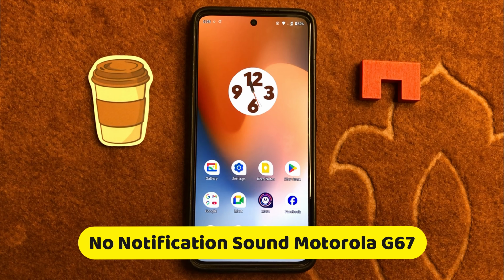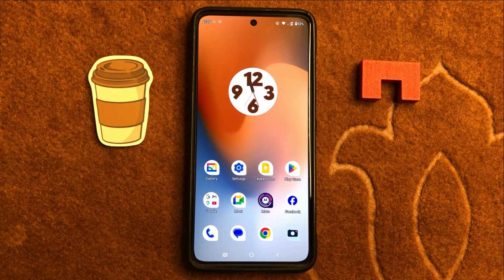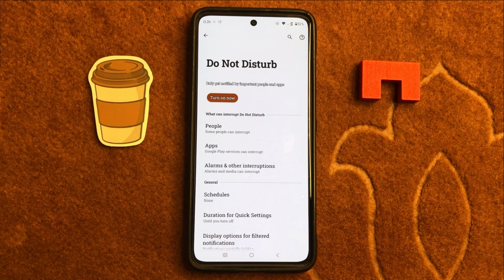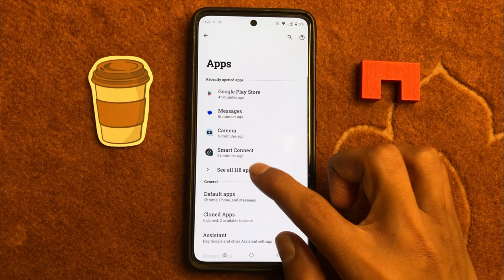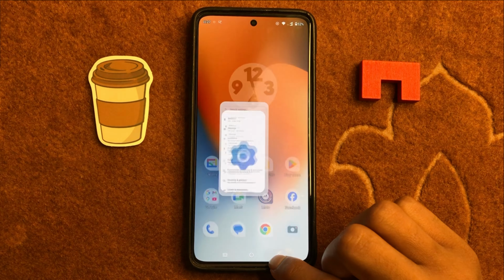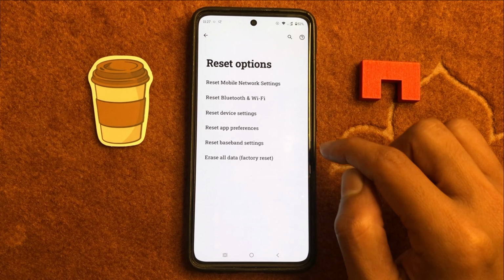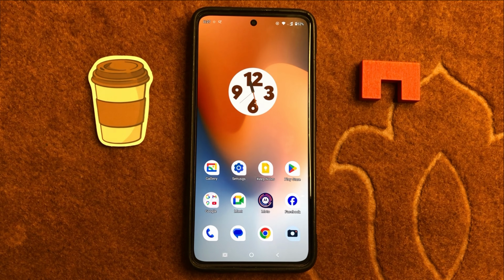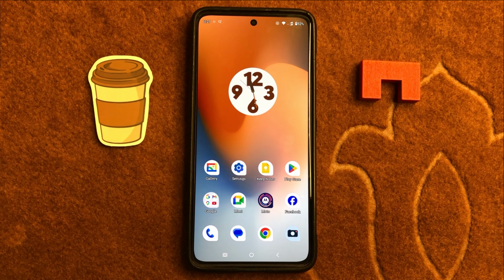How to Fix Motorola G67 No Notification Sound